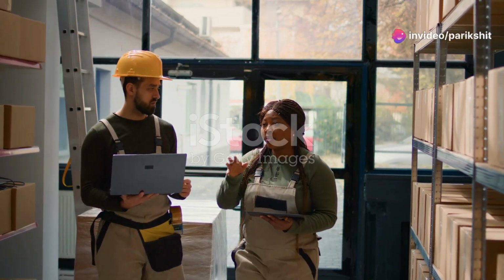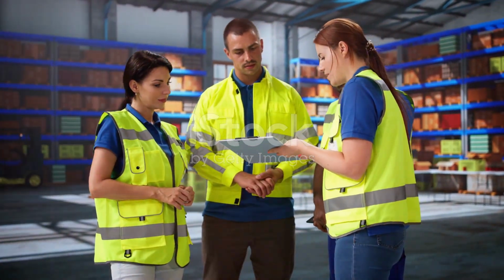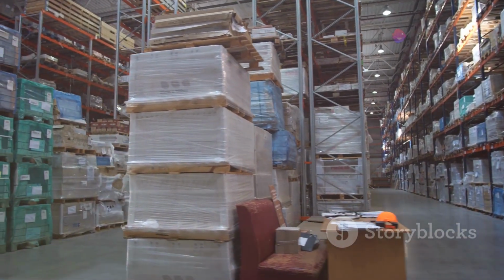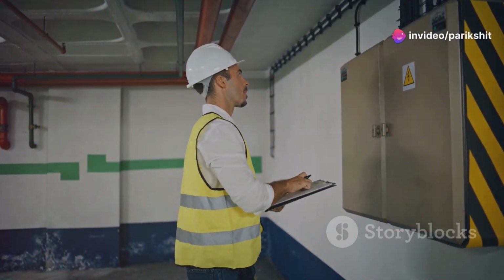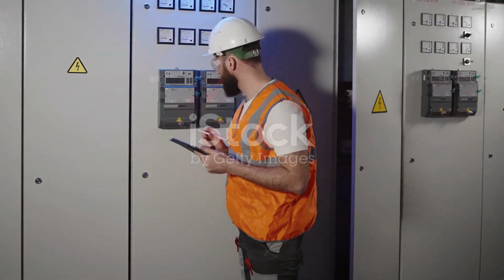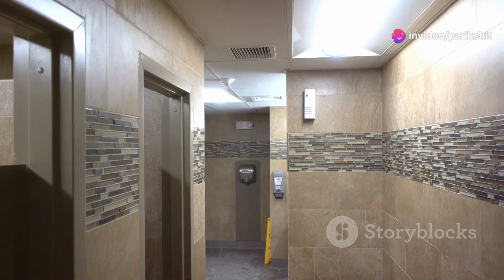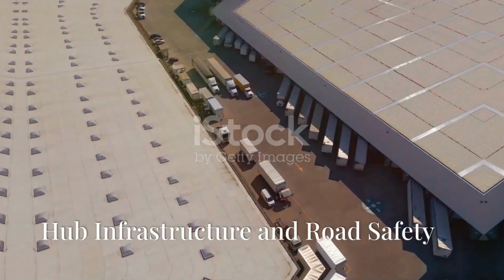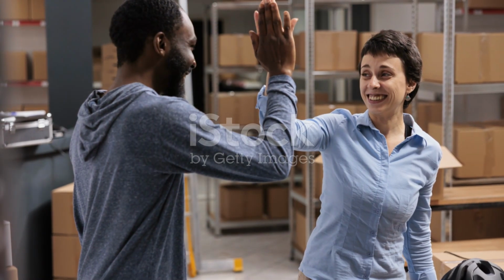Gemba Walk in Warehouse: Ensuring Safety, Compliance, and Efficiency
Join us as we take you on a Gemba walk through a warehouse, where we inspect critical safety and compliance measures. A Gemba walk is an essential practice for observing real-time work processes, identifying risks, and ensuring a safe, efficient work environment. In this video, we cover key checkpoints such as the display of EHS and Ethics policies, fire extinguisher accessibility, electrical safety, proper shipment storage, waste management, and worker safety. Whether you manage a warehouse or work in one, this guide will help you prioritize safety and maintain compliance.